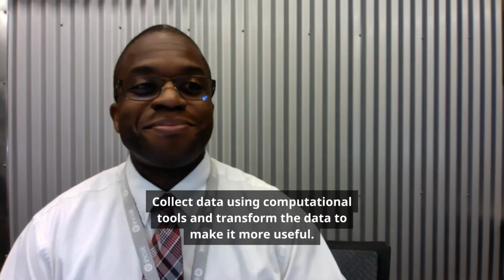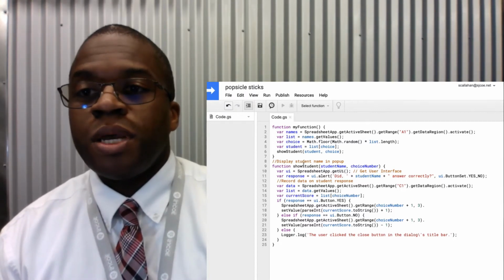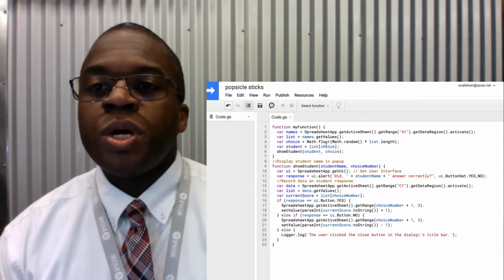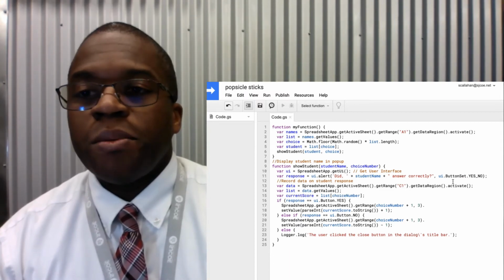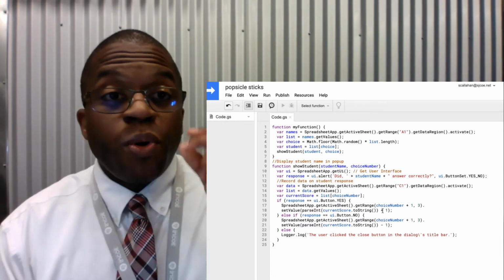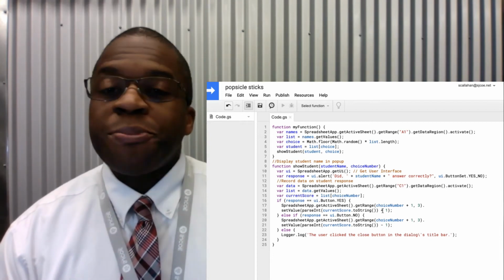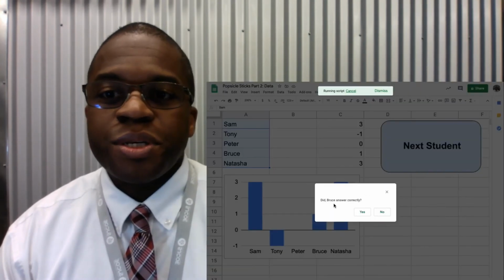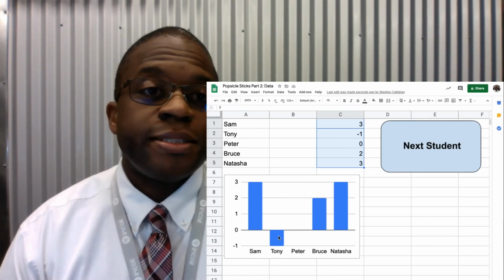Fast Apps Script for Teachers 3: Data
This video teaches teachers how to use Apps Script to code their own tools.  We are adding the ability to gather data to our popsicle stick project.  We are also covering California Computer Science Standard 3-5.AP.12: Create programs that include events, loops, and conditionals.